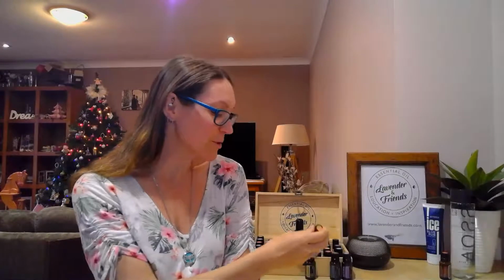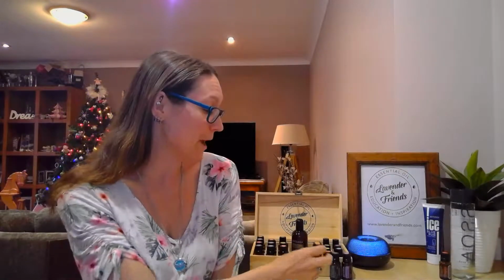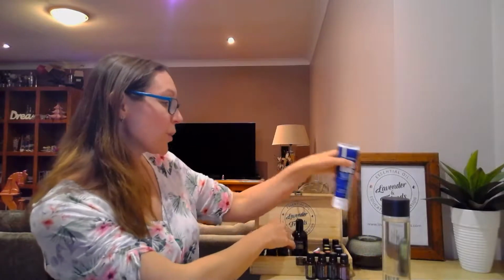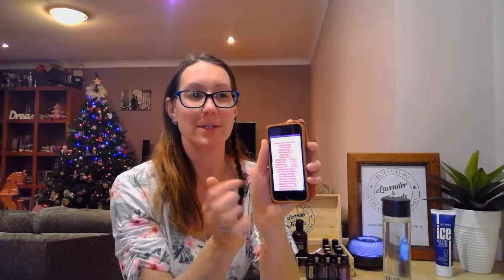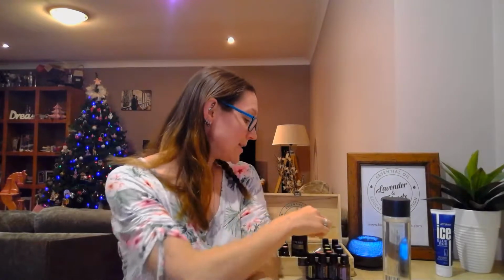REPLAY - Live doTERRA Q&A With Jill from Lavender & Friends - November 2018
Hi Everyone!

Here's the replay of our Q&A Session which took place on Facebook on November 22nd 2018.

We had some really great questions this time so well worth a watch!

📲 Ready to Start a Business?